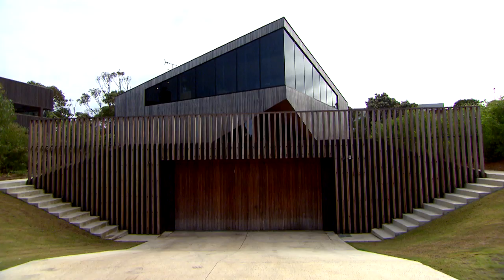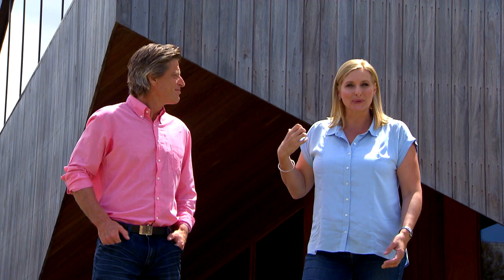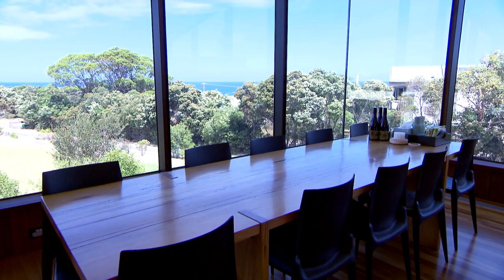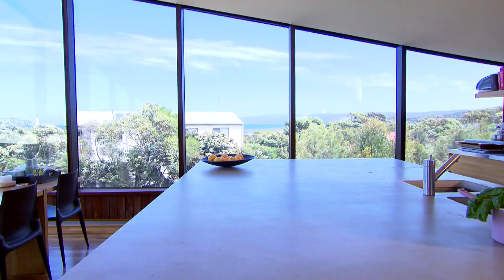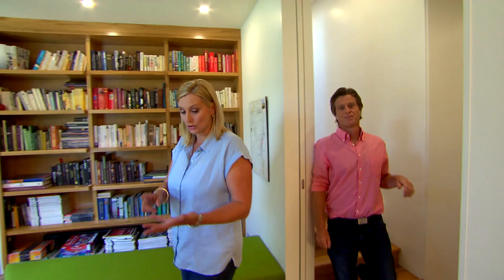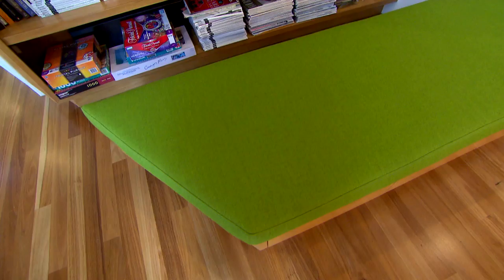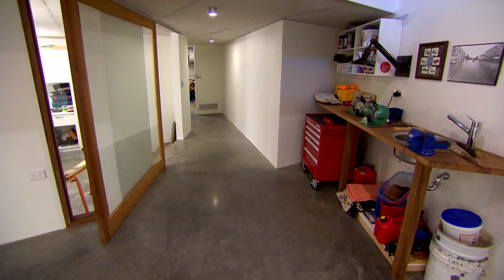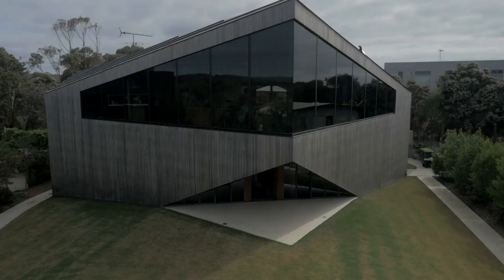Airey's House | INDOOR | Great Home Ideas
Amazing home walk through at Airey's House.